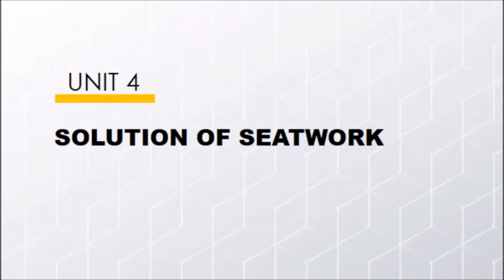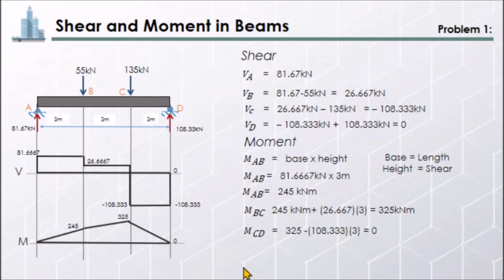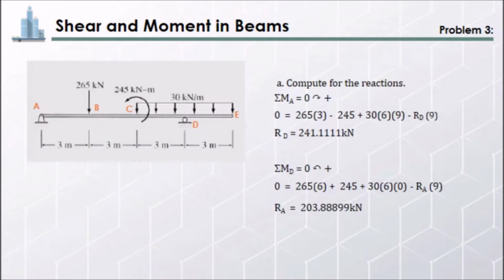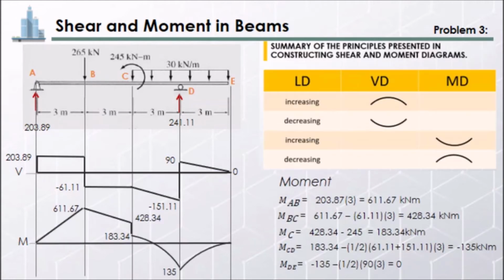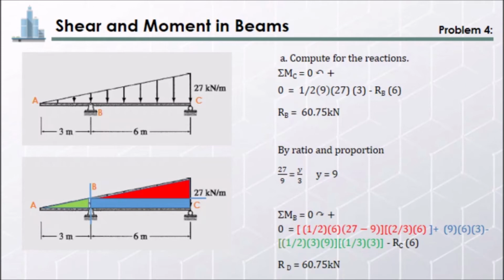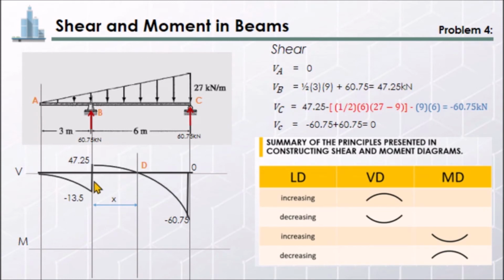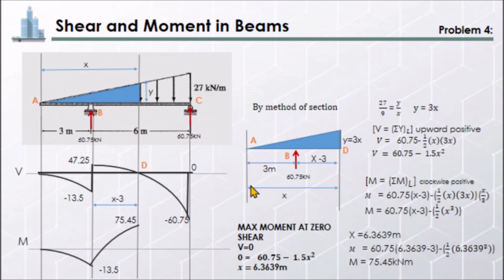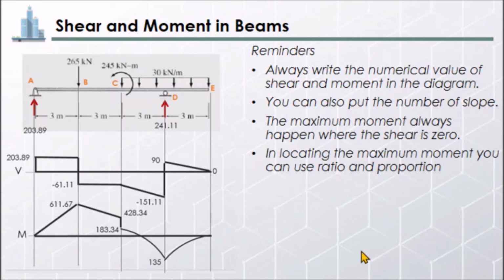mech 314 solution of seatwork